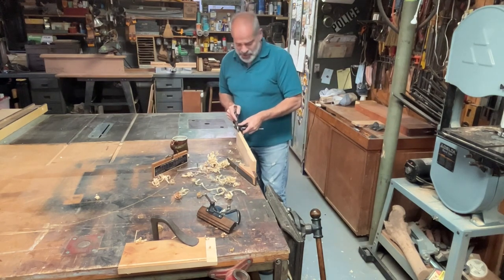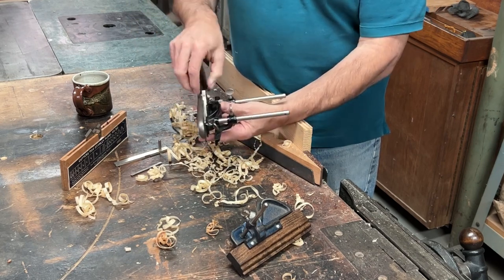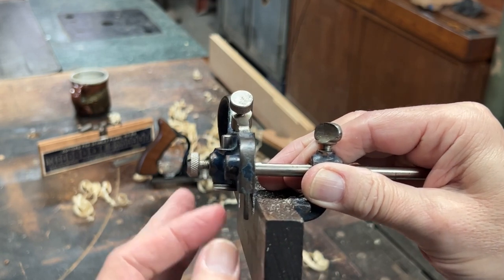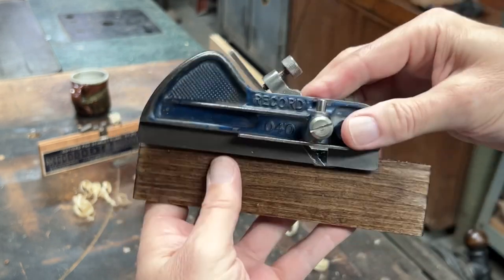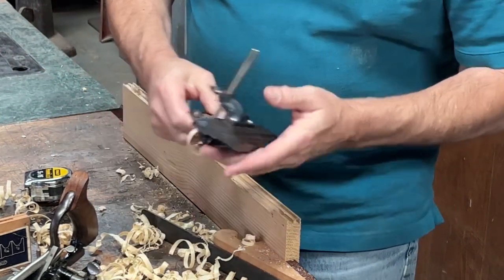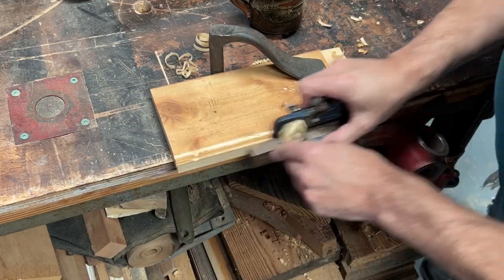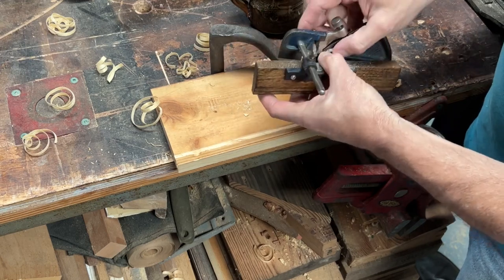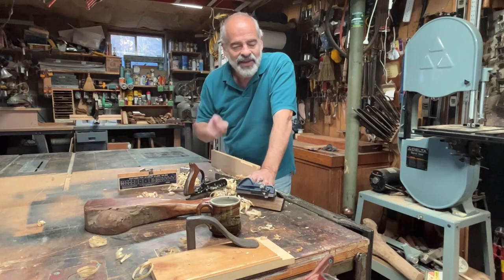A RECORD 040 PLOUGH PLANE & A STANLEY 50 PLOW. A COMPARISON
A comparison between a Record Plough plane and a Stanley plow plane. Chester Spier talks about his new addition of a Record 040 plough plane and how well it works compared to his Stanley 50 combination plane.